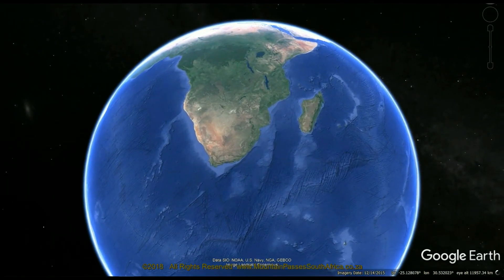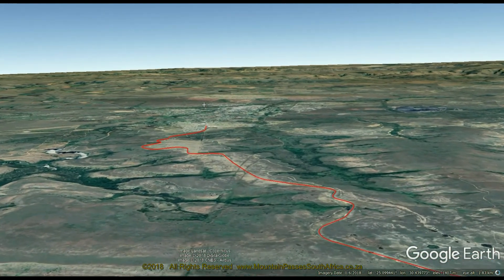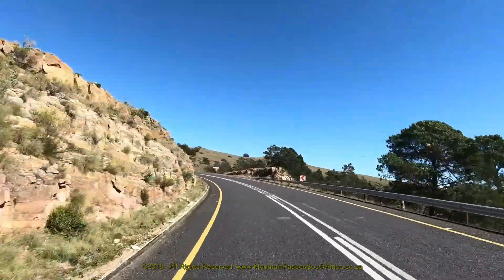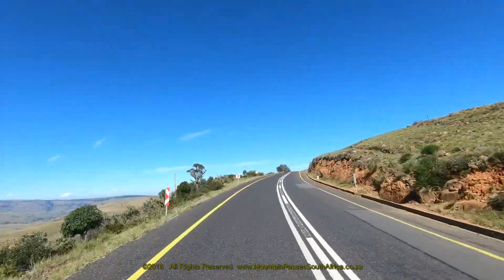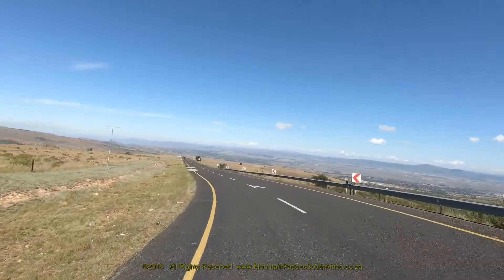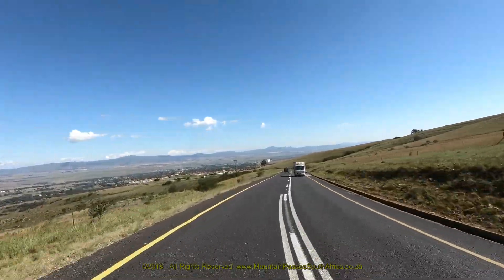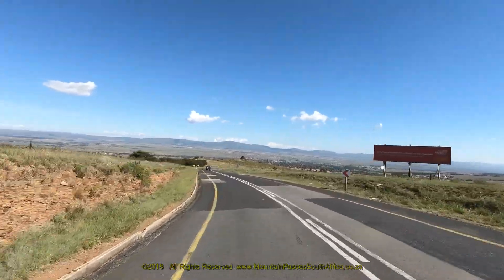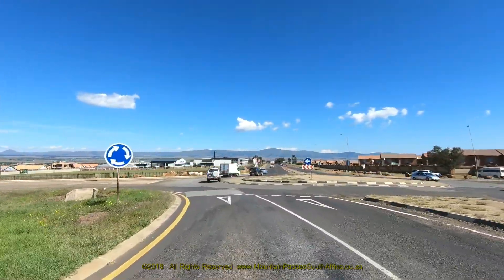Masjiennek Pass (R37) - Mountain Passes of South Africa